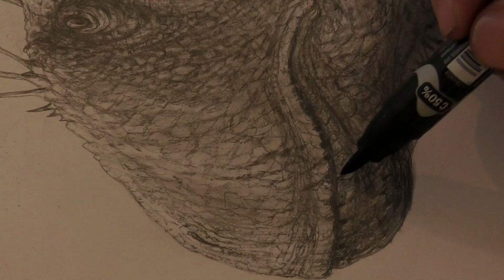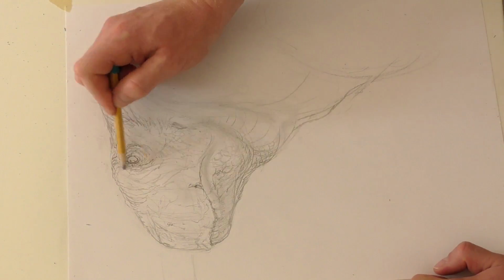Drawing Megalosaurus Extended Drawing Lesson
Now you know how. Draw it over and over again until you're so sick of it that the only reasonable thing to do is call it done and hope that your inevitable mistakes and limitations aren't nauseatingly obvious to the rest of the world.